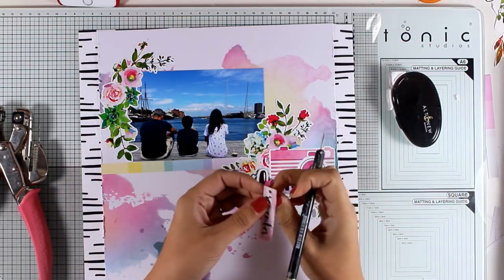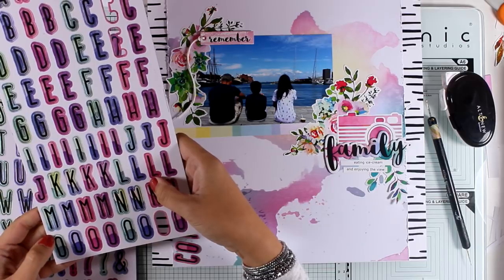Scrapbook layout | ALtenew blog hop and GIVEAWAY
Creating a 12x12 scrapbook page, using supplies from the Altenew latest collection.

• Our Family 12 x 12 Patterned Paper (80lb/Double Sided) – Altenew

• Our Family 3 x 4 Watercolor Journaling Cards – Altenew

• Our Family 6 X 12 Chipboard Alphabet Stickers – Altenew